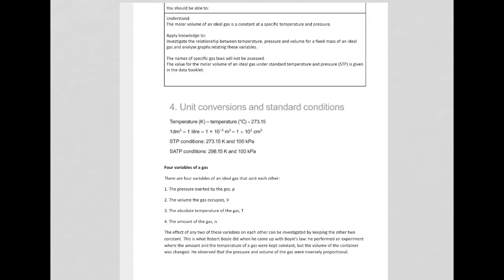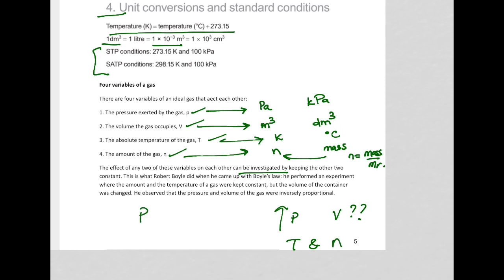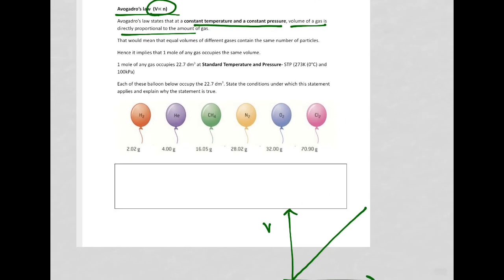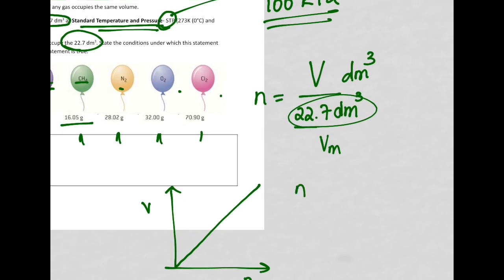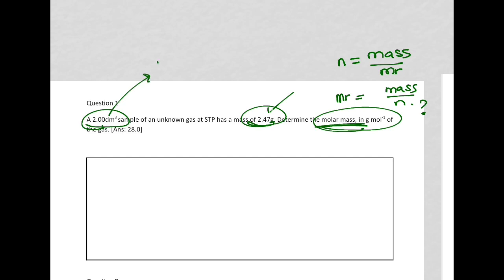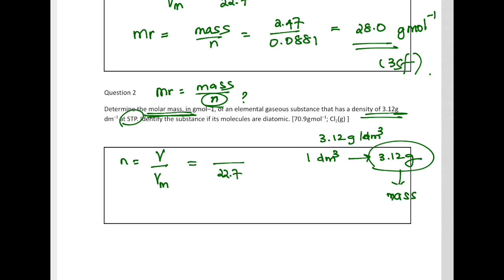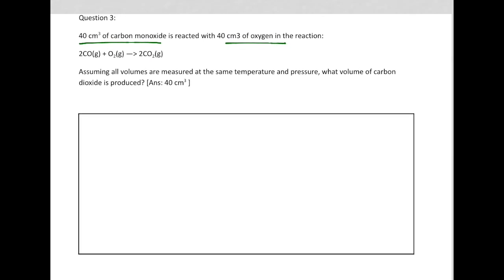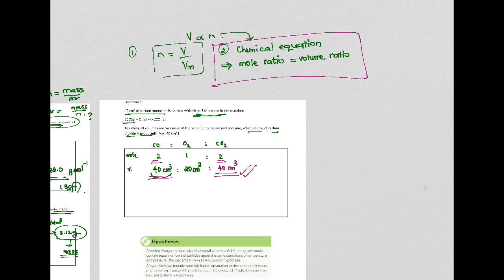IBDP Chemistry- S 1.5 Ideal gas (part 2)